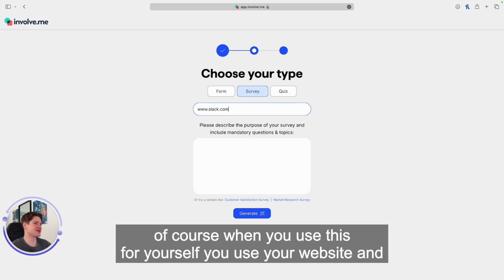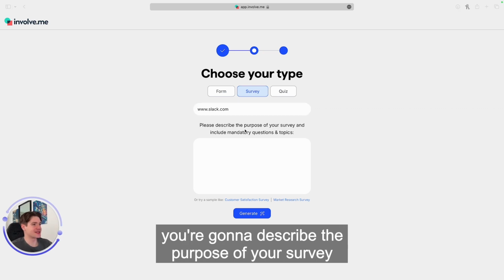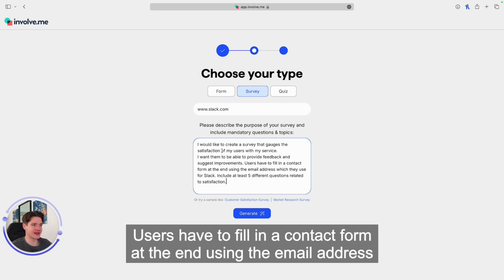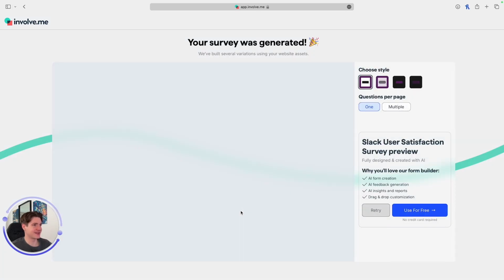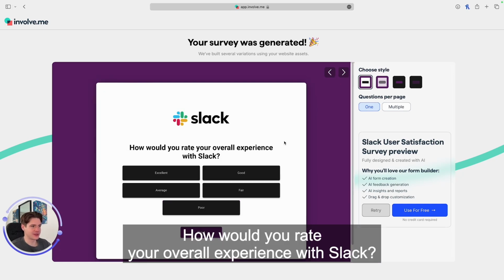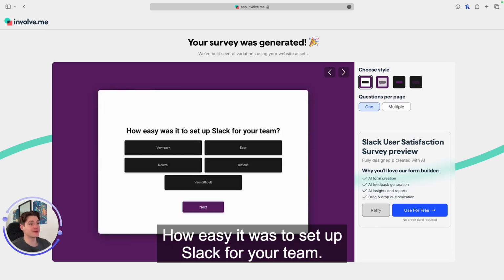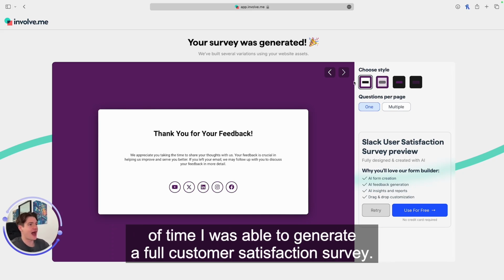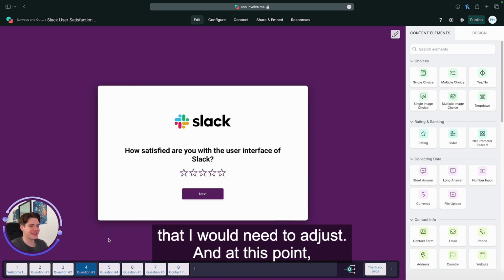How to Create an involve.me Funnel with AI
Discover how to harness the power of AI with involve.me! In this tutorial, we'll walk you through the process of creating a funnel using AI-driven features. Learn how to quickly create your very own fully functioning funnel, by simply using your website domain and effective prompts. Perfect for anyone looking to innovate their funnel-building process.